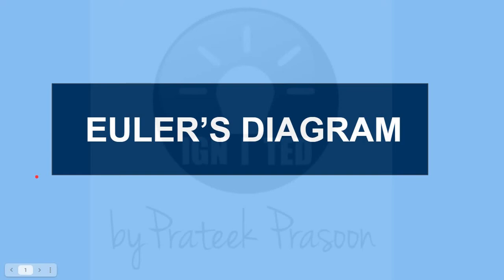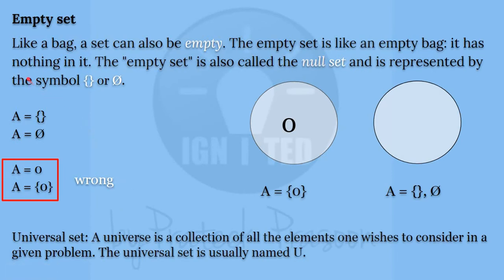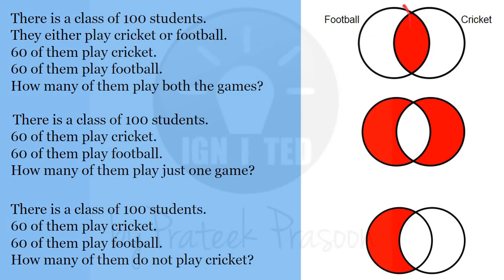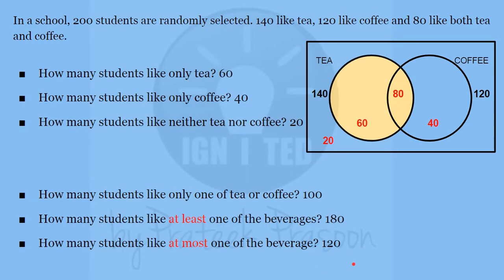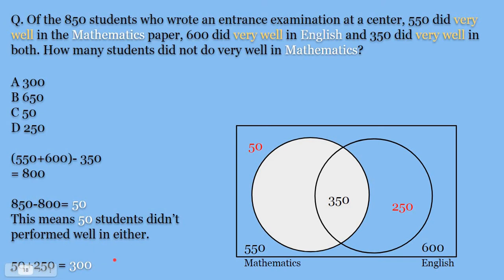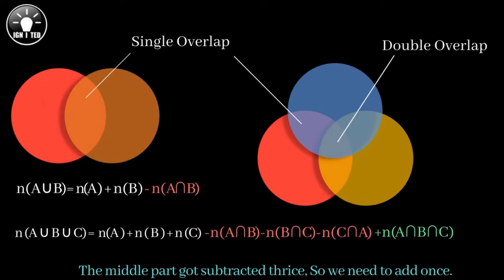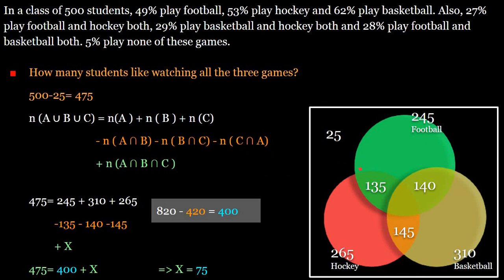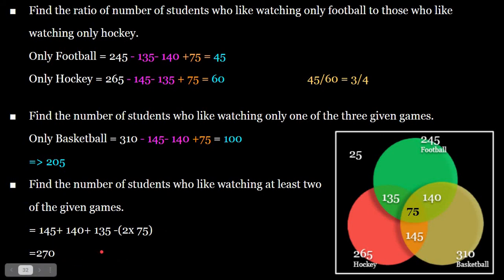Euler's Diagram for TISS NET| Quant TISS NET